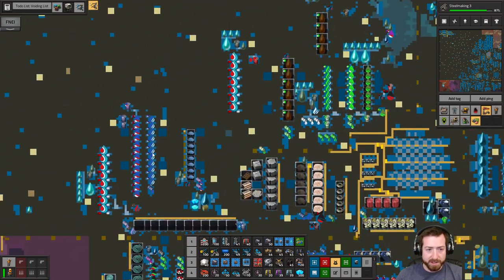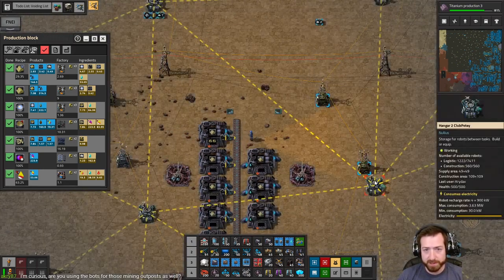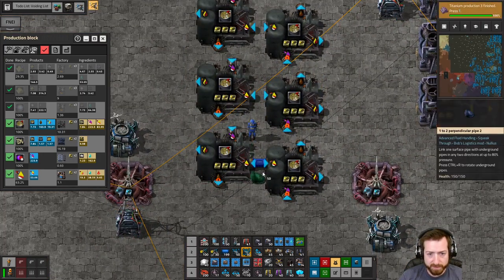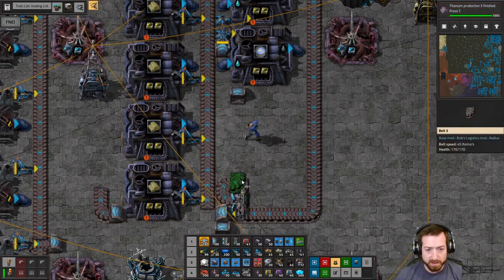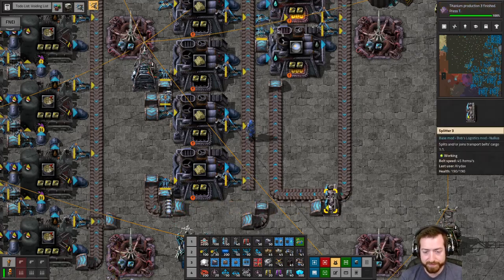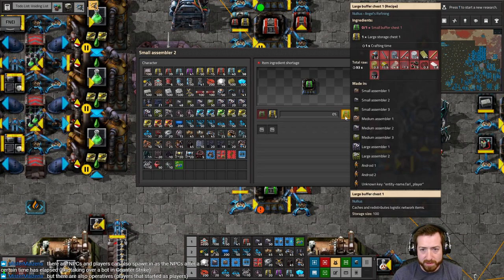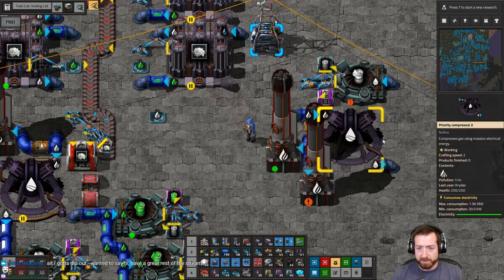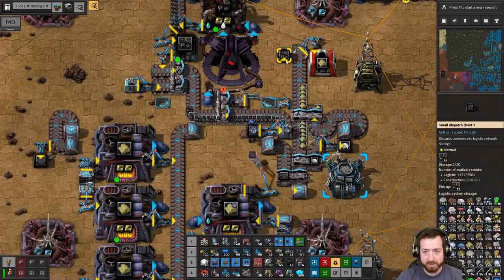Factorio Nullius #67 - Aluminum Boxing Tier 3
We take advantage of more productive means with Aluminum 3!

QoL/Content Mods:
-LTN
-Picker Atheneum
-Picker Dollies
-Picker Extended
-Warehousing Mod
-Safe Waterfill

Pure QoL Mods:
-Todo List
-Bottleneck
-Copy Paste Modules
-Even Distribution
-Factorio Library
-Factorio Standard Library
-Fill4Me
-FNEI
-Helmod
-Informatron
-Inserter Throughput
-Invisible Worker Robots
-Max Rate Calculator
-Module Inserter
-Robot Replacer
-Run Speed Toggle
-Squeak Through